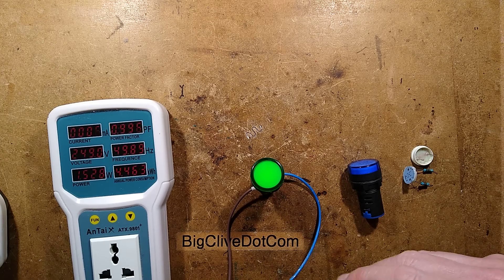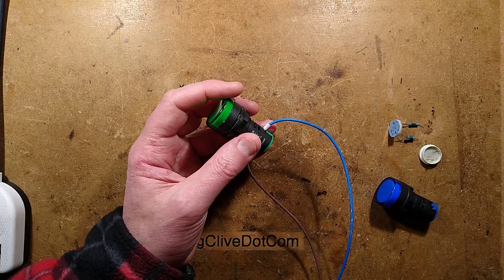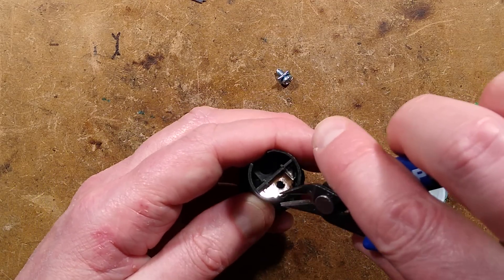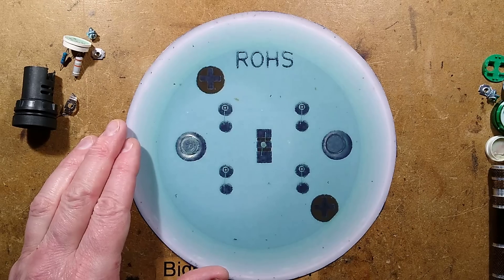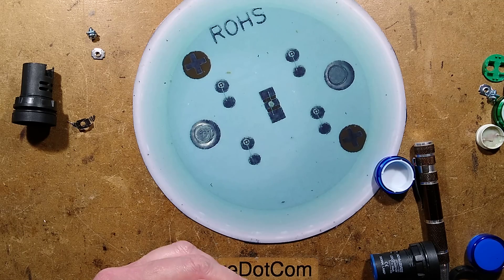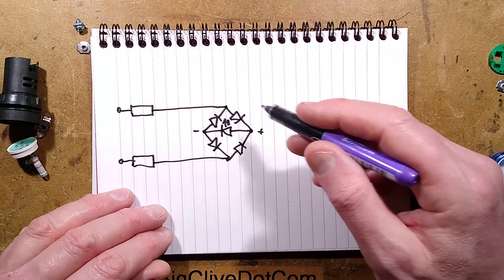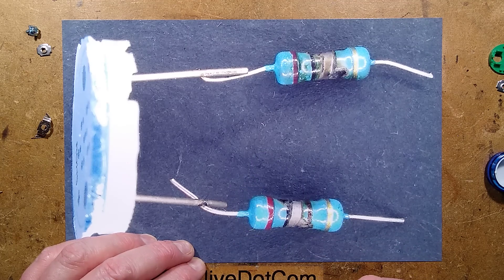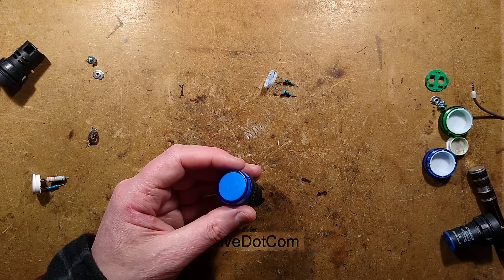Temu panel indicators - may need "customised"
I'm a bit perplexed by the fact that the 220V indicator had two resistors in it, but with one literally doing all the work.  One resistor is 39K and one is 2K, meaning the 39K resistor is dissipating almost all of the power as heat.  For the higher voltage buttons on AC a capacitive dropper would have been a nicer option.

The 12V indicator is fine though, although it does push the single LED at around 20mA.

I'm not sure I'd recommend these indicators for anything other than home workshop use.  The physical construction is nice, but the circuitry has been shaved to the edge.